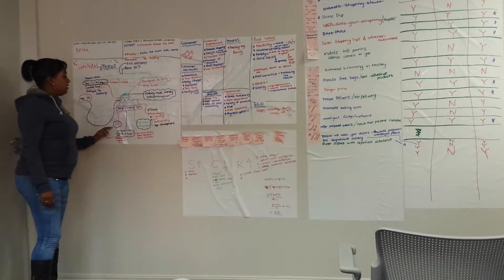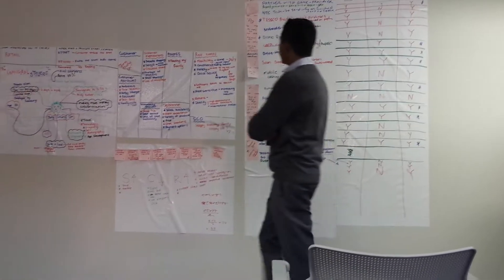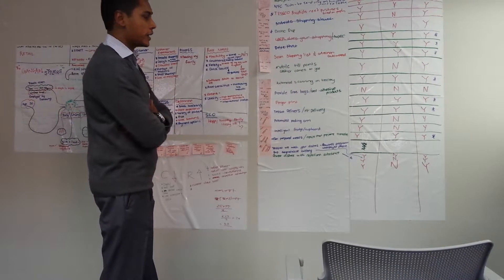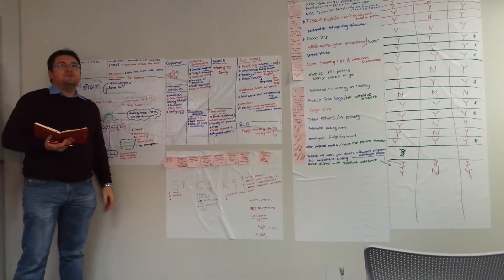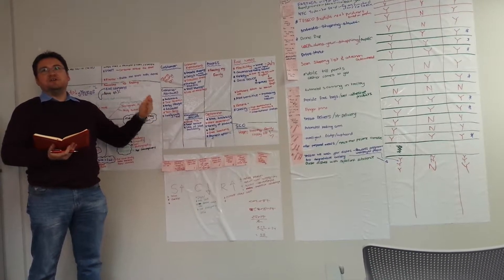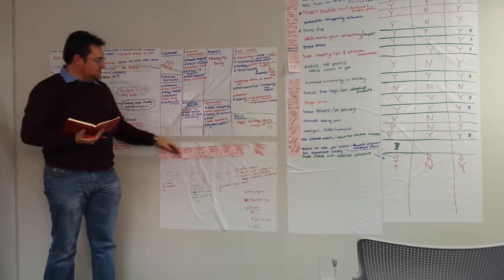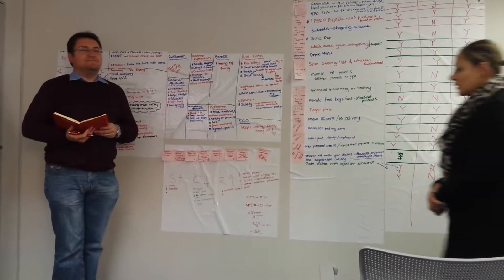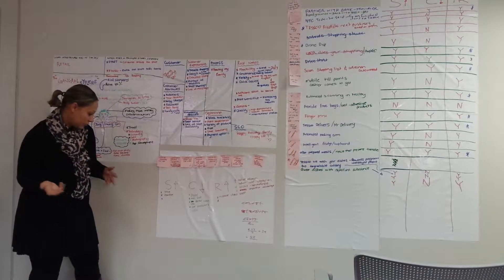SCOC Explanation 1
IQ Business hosts the Certified Process Professional, Masters & Champions program